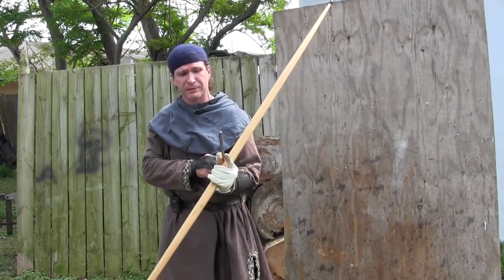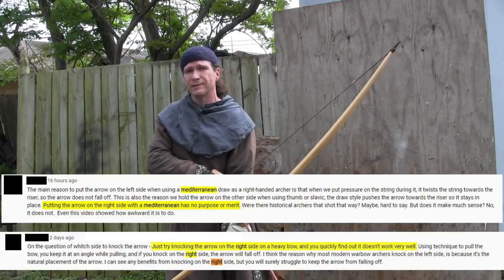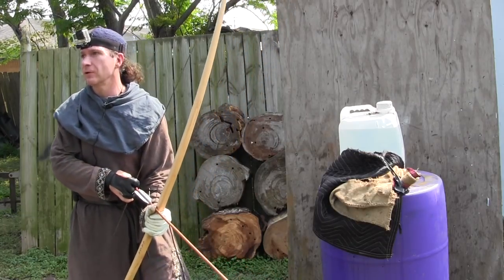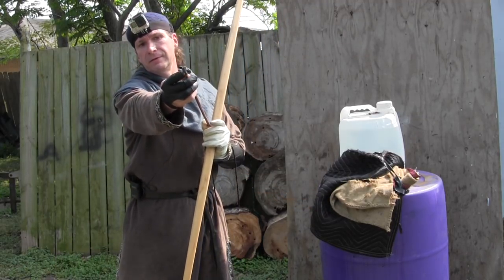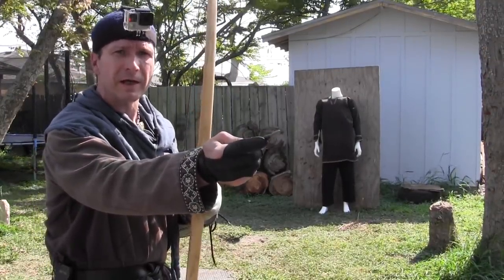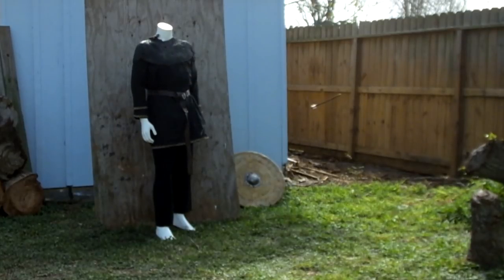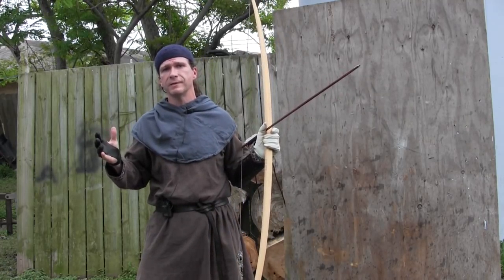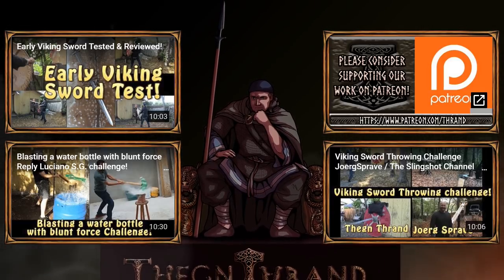IMPOSSIBLE draw Test 130# Warbow & Reply to NUSensei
Thrand Test the Impossible draw and replies to NUSENSEI  and all Skeptics. Plus addresses issues and problems from the original collaboration with Shad or Shadiversity Testing the IMPOSSIBLE Shadiversity Cradle Draw with a 130lb WARBOW

Special thanks to Archeybowman on Ebay for excellent English Longbow!

To help support channel and buy ThegnThrand shirts and merchandise please visit Item store at ViralStyles